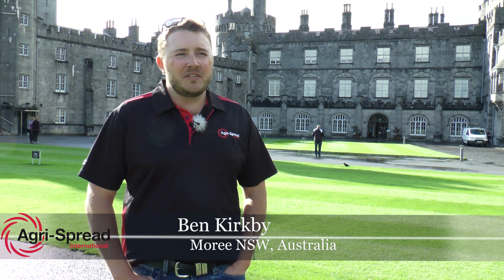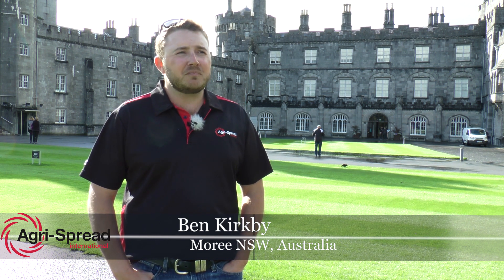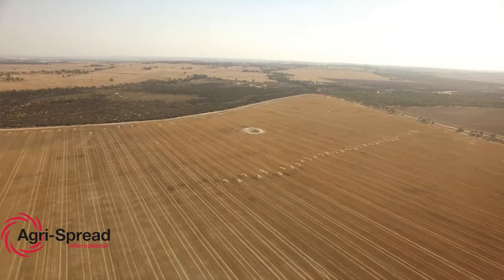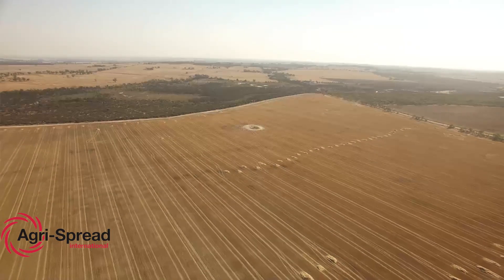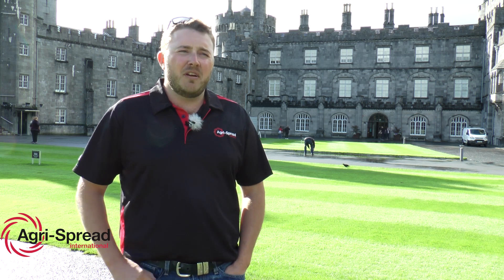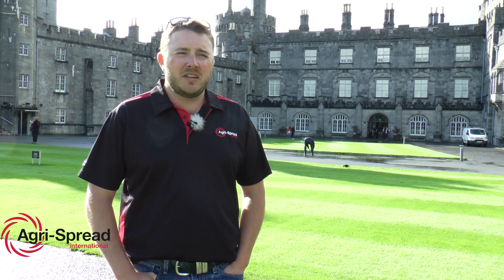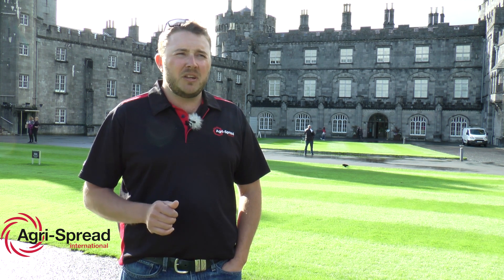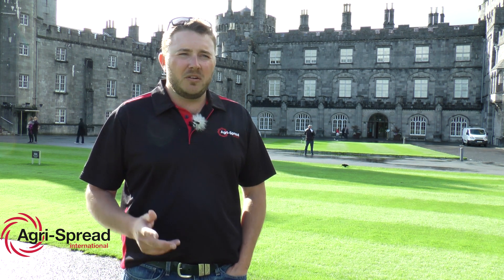Innovation Down Under - Agrispread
Ben Kirkby discusses how his Agri-spread spreader has helped his farming and contract work in New South Wales, Australia